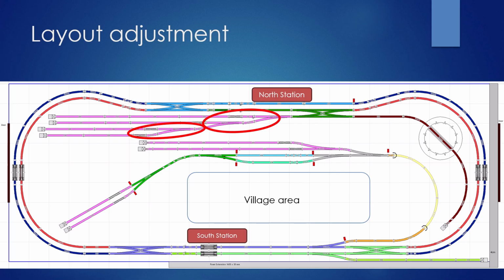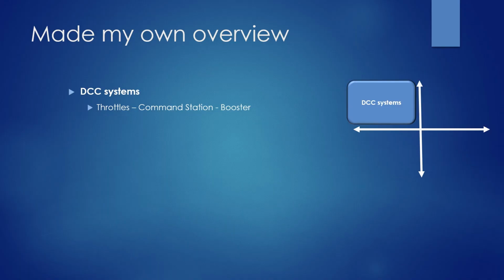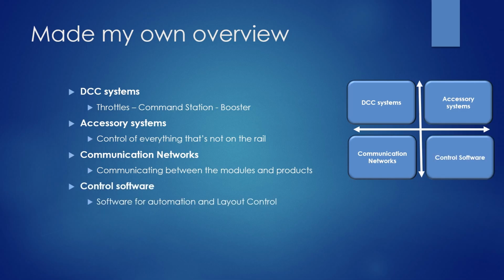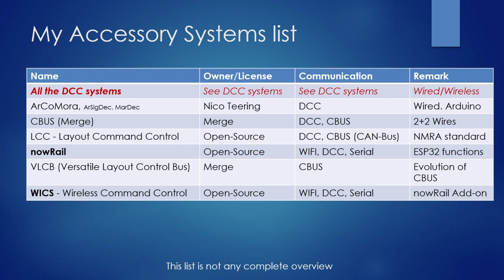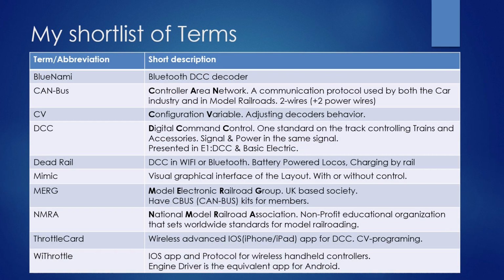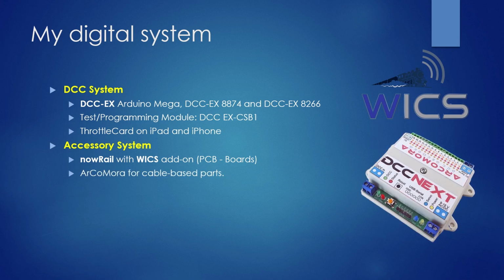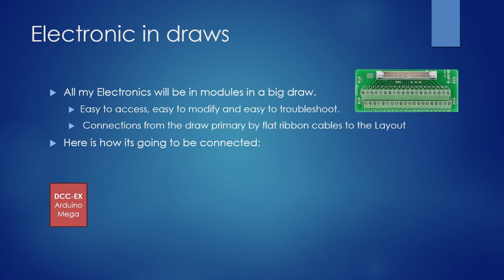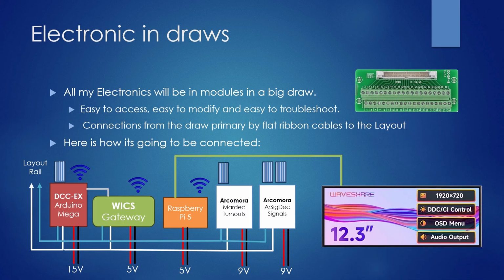Last Episode: Digital Model Railroads.(N4)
Follow the Journey for a Newbie getting into Model Railroad Hobby, making mistakes and searching for solutions. Episode 4:  Let’s go Digital - this is  Last Episode - Moved to a new Swedish channel!

- DCC & Electronics
- A Newbies Journey
- WICS Boards